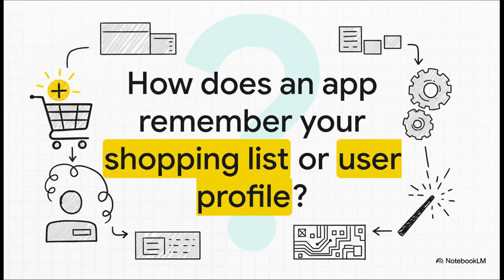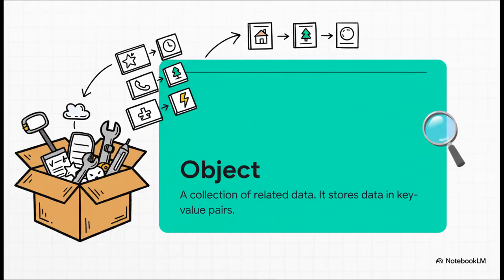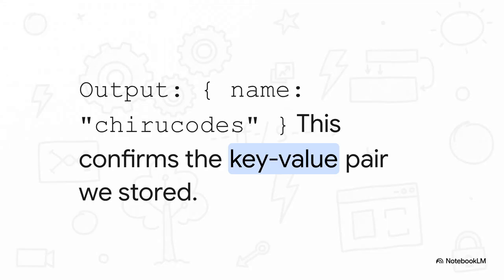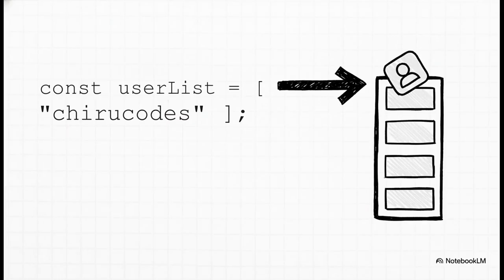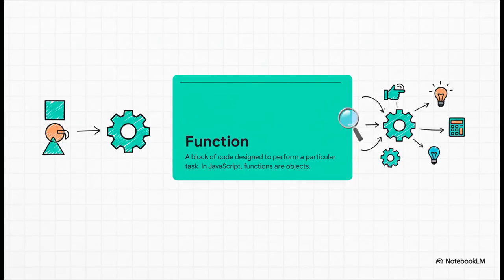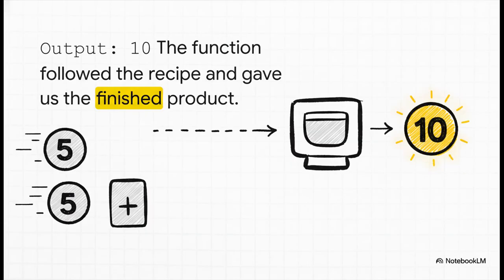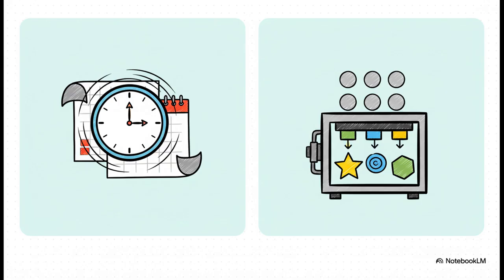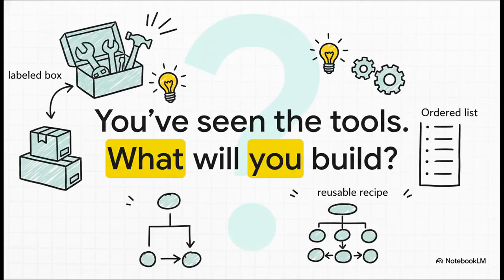JavaScript Coding Day 6 | JavaScript : Symbol, Function, Object, Array, Date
🚀 **Unlock the Power of JavaScript!** Welcome to Day 6 of our JavaScript coding series. If you've ever wondered how apps remember your name or how shopping carts keep your items in order, this video is for you. Today, we crack open the JavaScript "toolbox" to master the foundational elements that every web developer needs to know.

In this tutorial, we break down complex coding concepts into simple, real-world metaphors:
* **Objects:** Learn how to store data like a pro using labeled "boxes" (Key-Value pairs).
* **Arrays:** Discover how to keep your data perfectly ordered using lists.
* **Functions:** Master the art of "reusable recipes" to write cleaner, more efficient code.
* **Special Tools:** Get a quick intro to handling time with the **Date** object and creating unique identifiers with **Symbols**.

Whether you are a beginner just starting out or looking to refresh your knowledge of JavaScript fundamentals, this guide will help you understand *how* these tools work together to build amazing applications.

[[00:00]( Introduction: The JavaScript Digital Toolbox

[[00:42]( Understanding JavaScript Objects (Key-Value Pairs)

[[01:44]( Mastering Arrays: The Ordered List

[[02:52]( How to Use Functions (Reusable Code Recipes)

[[04:04]( Special Tools: Date Object & Symbols

[[04:42]( Summary: How It All Works Together

🔥 ChiruCodes Community!